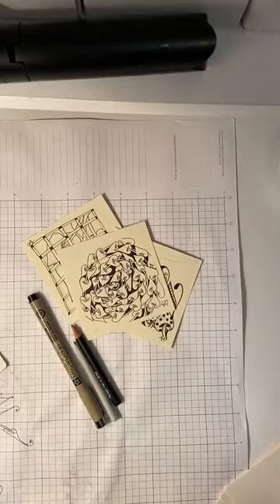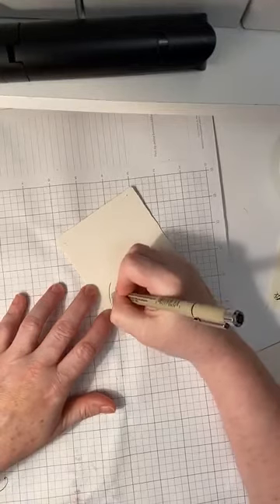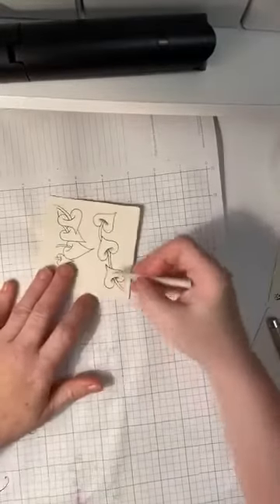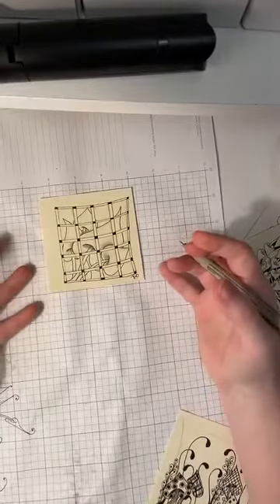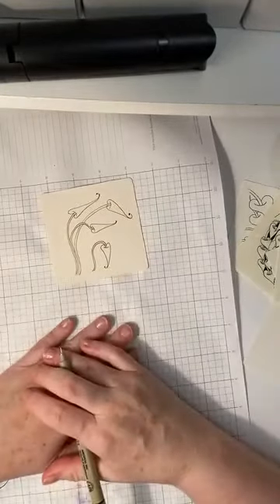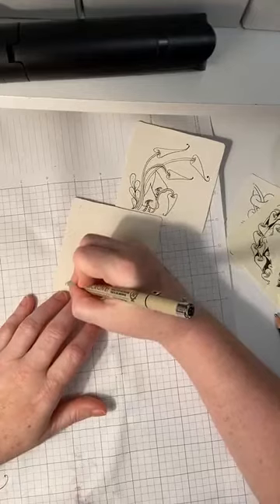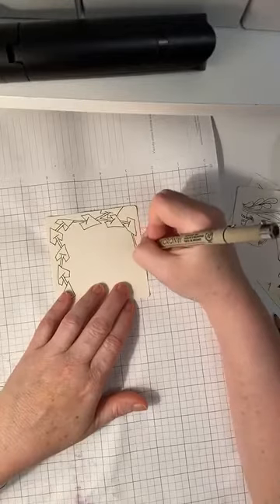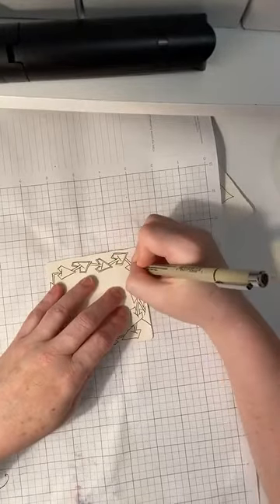Pokeleaf(Zentangle® Pattern) drawn by Kelly Barone, CZT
This tangle pattern is called Pokeleaf and is an official Zentangle® pattern. I started creating tangle exploration videos as a way to keep in touch with my students during the shutdown from Covid 19. *My video skills have improved over time, but the content is still relevant so I wanted to add them to the channel despite the technology flaws*